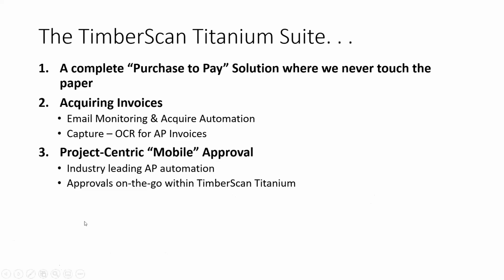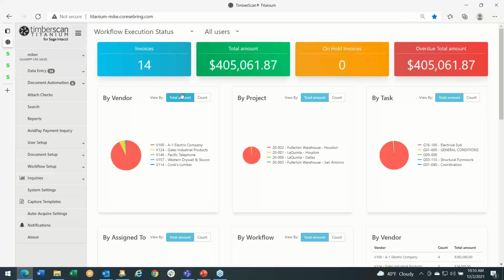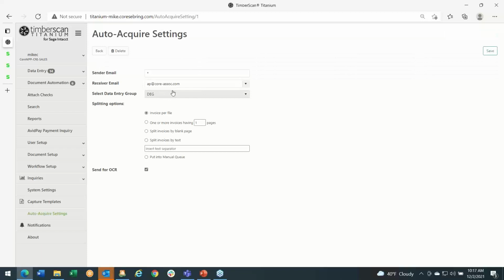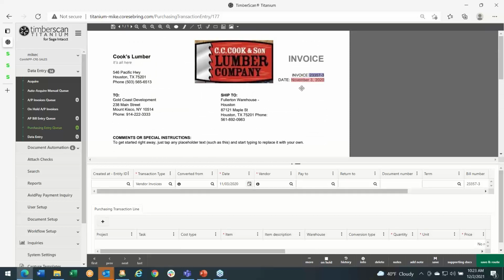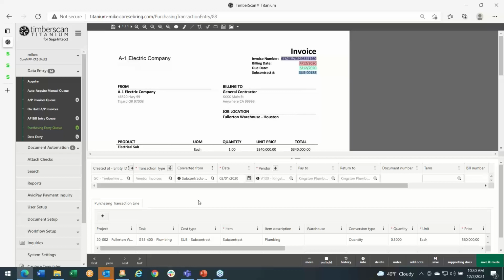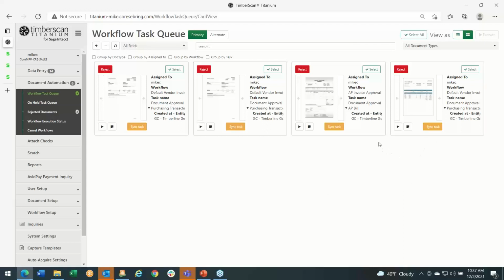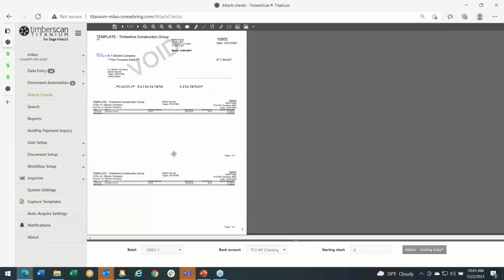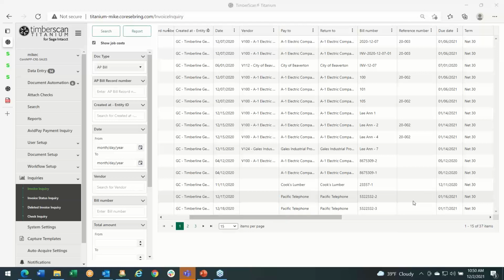TimberScan Titanium for Sage Intacct Construction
Take a look inside TimberScan® Titanium for Sage Intacct, AP automation unlike anything else available. Uncover powerful, touch-free data entry featuring OCR and Smart Extraction technology for the most sophisticated, data experience yet. Speed up data-related tasks AND invoice approvals!